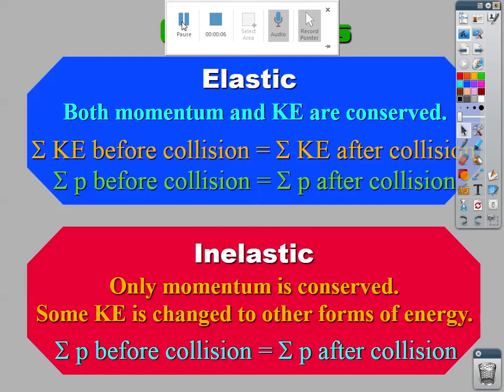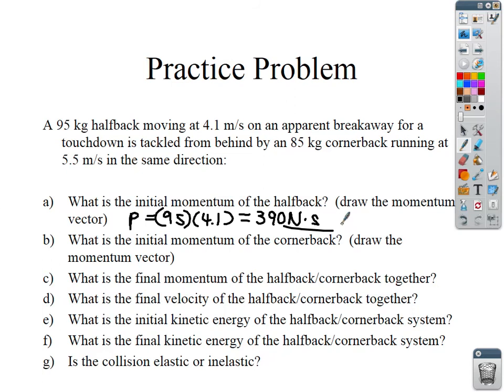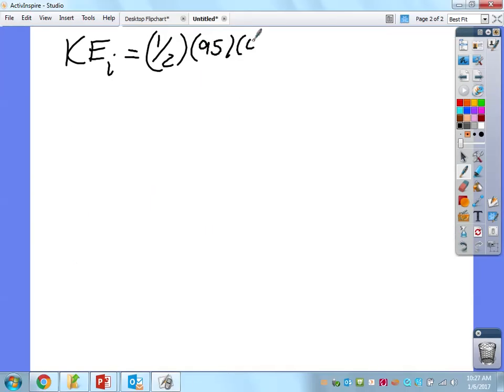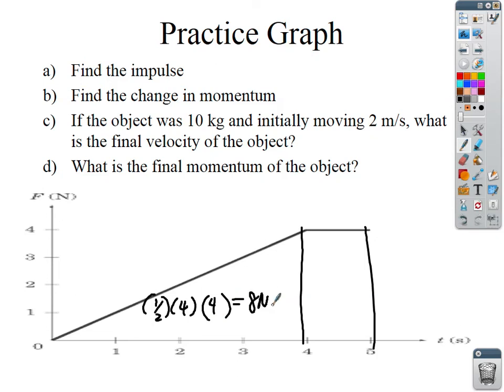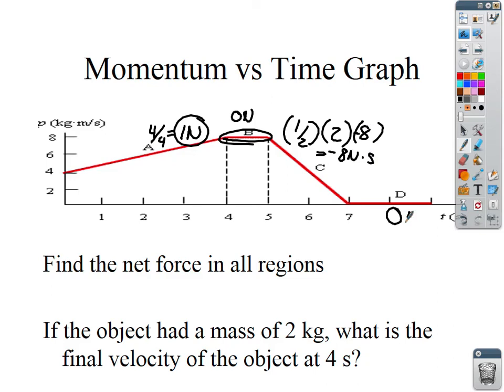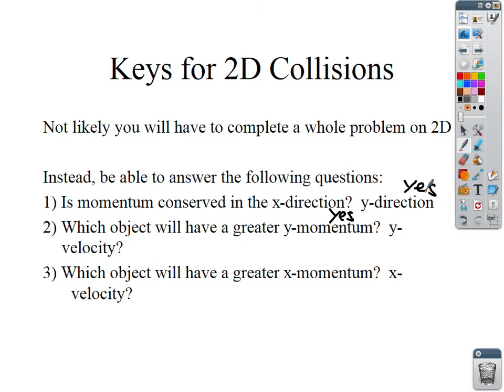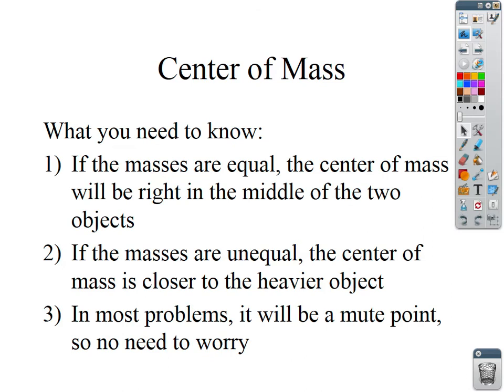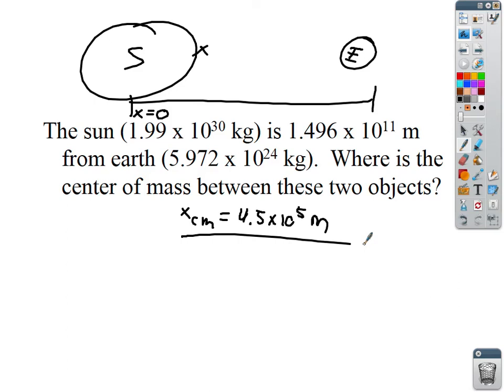Momentum part 2